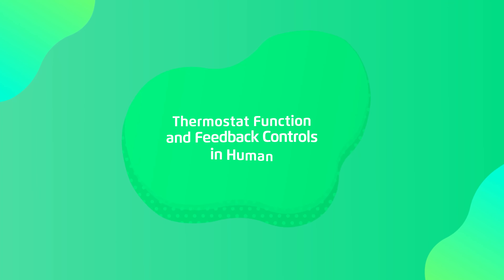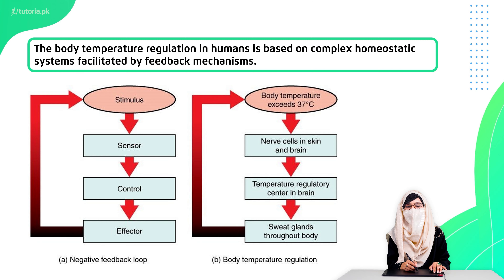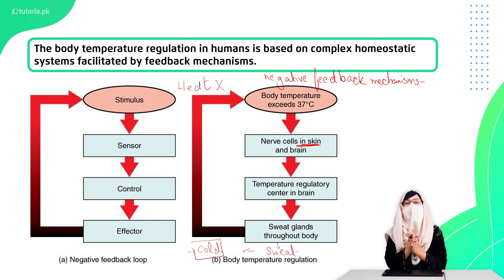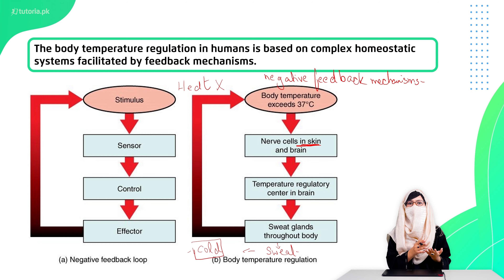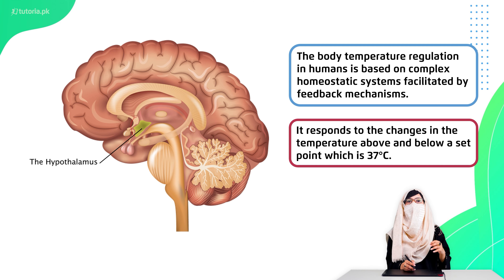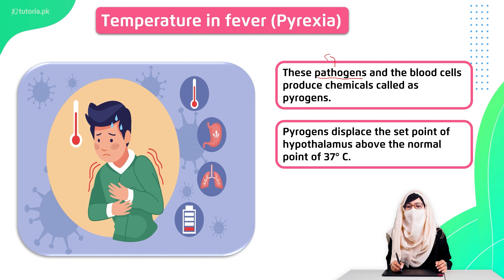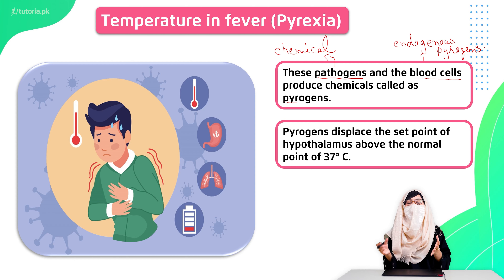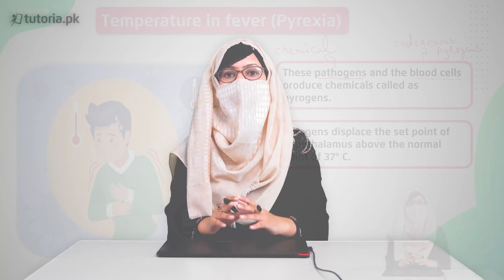Biology Class 12 | Punjab Board | Ch 1 | Topic 15 | Thermostat Function & Feedback Controls in Human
Let’s take a look at the Chapter 1 of Biology of Grade 12 Punjab Board “Homeostasis”.

Homeostasis is the ability to maintain balance. Learn how human cells regulate their internal conditions to maintain healthy functioning. This lecture additionally covers the act of excretion, the excretory system of a man, urinary tract infections, and the functioning of the kidneys.

In this video, you will study Biology Grade 12 Punjab Board Chapter 1 Topic 15 "Thermostat Function & Feedback Controls in Human" by instructor Laiba Tariq.